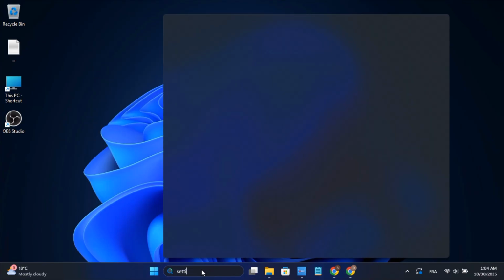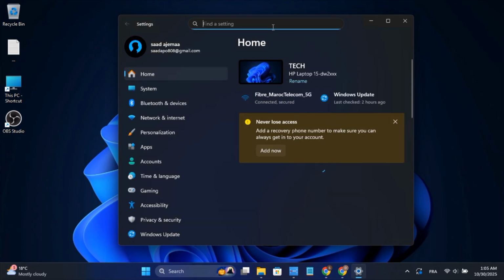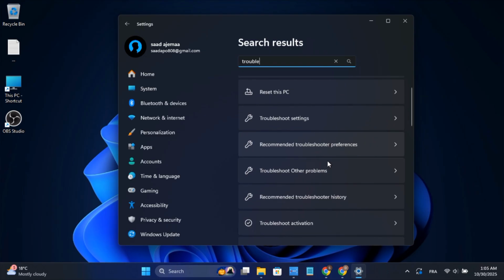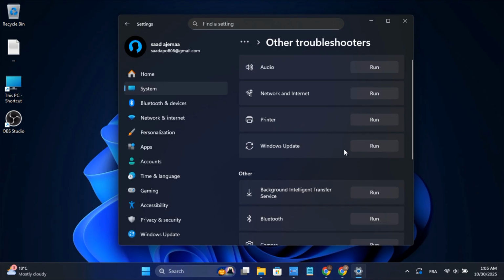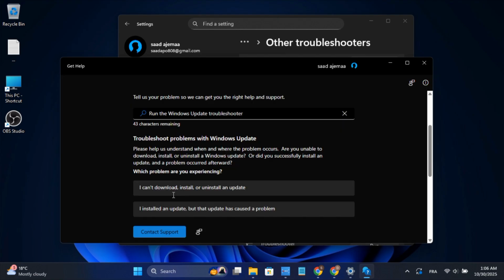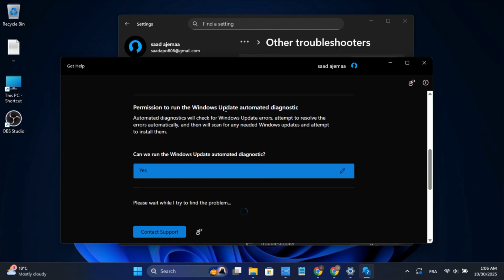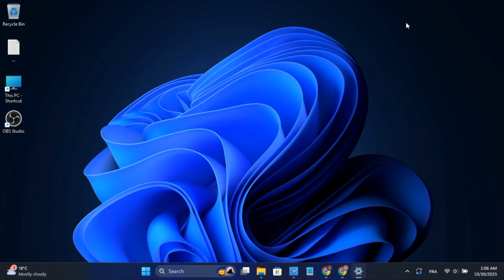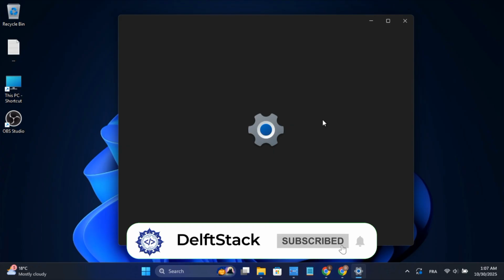How to Fix Windows 11 Update Error Code 0x80248014 (Step-by-Step Tutorial)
Is your Windows 11 update failing with error code 0x80248014? 😩 Don't worry — this tutorial will walk you through simple and effective solutions to get your updates running smoothly again. Whether you're installing a feature update or a security patch, these fixes will help you resolve the issue quickly and safely.

🔹 What You'll Learn in This Video:

✅ Method 1: Run the built-in Windows Update Troubleshooter.
✅ Method 2: Clear and reset the Windows Update cache manually.
✅ Method 3: Restart essential Windows Update services (BITS, WUAUSERV).
✅ Method 4: Use Command Prompt to repair update components.
✅ Method 5: Manually install the update via Microsoft Update Catalog.
✅ Bonus Tip: Check system files for corruption using SFC & DISM commands.

📌 Timestamps

⏱ 00:00 - Introduction
⏱ 00:50 - Running the Windows Update Troubleshooter
⏱ 01:20 - Restarting essential update services
⏱ 01:25 - Installing updates manually
⏱ 01:30 - Summary and best practices

The 0x80248014 update error often prevents your system from downloading important patches, leaving your PC vulnerable or outdated. This tutorial gives you tested, proven methods that restore update functionality and improve your PC's performance — all without needing advanced tech skills!

Don't forget to tap the 🔔 so you never miss an update!